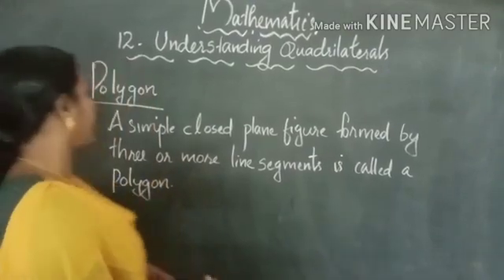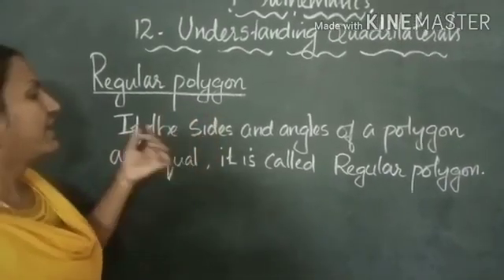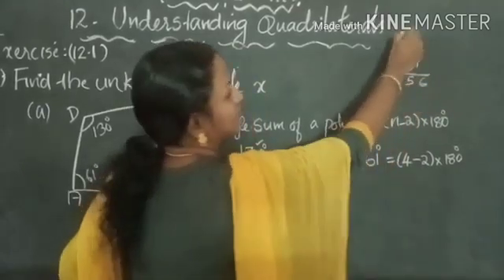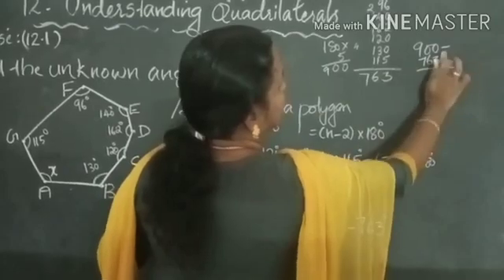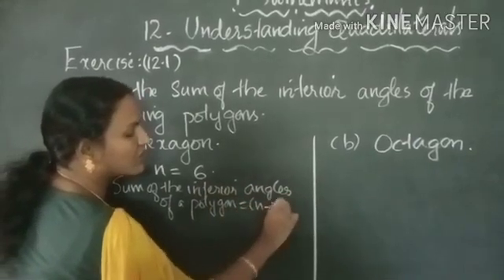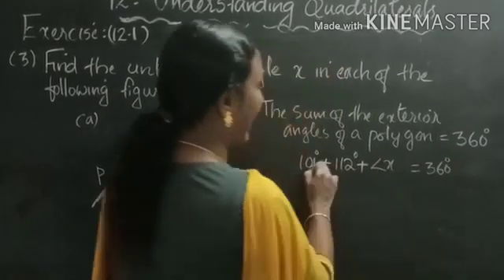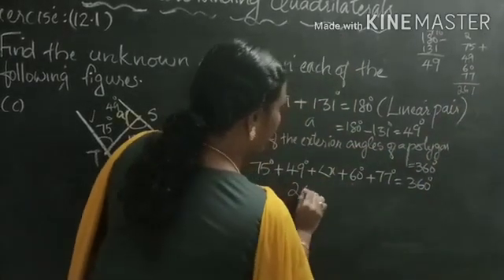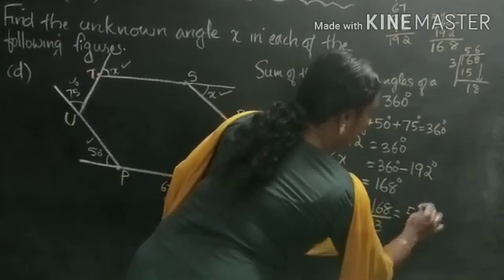Macmillan CPA Class 8 Chapter:12 Understanding quadilaterals